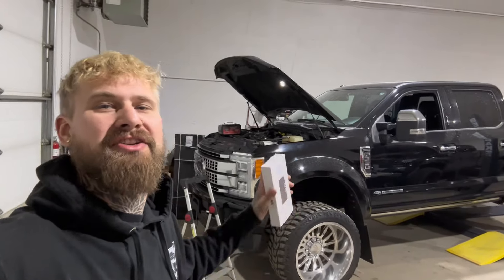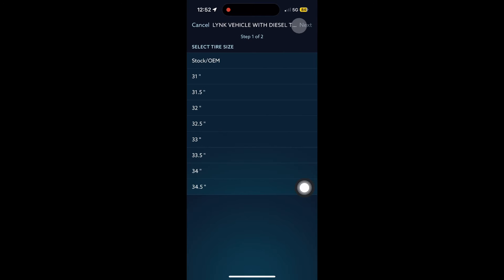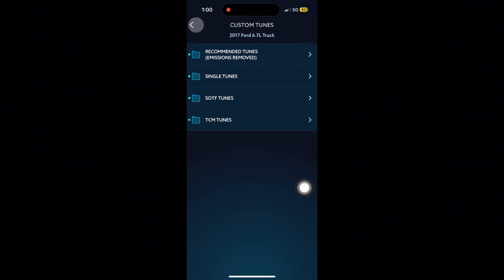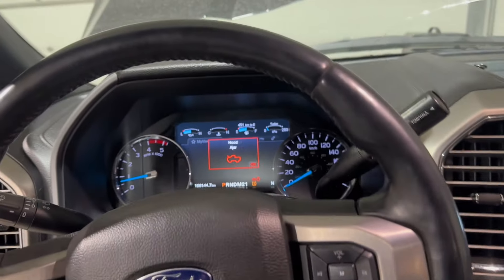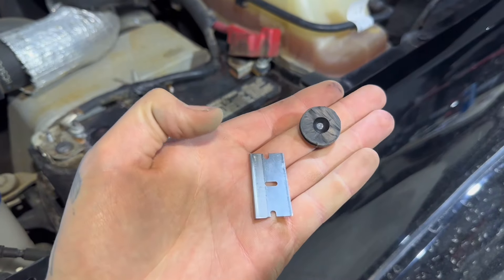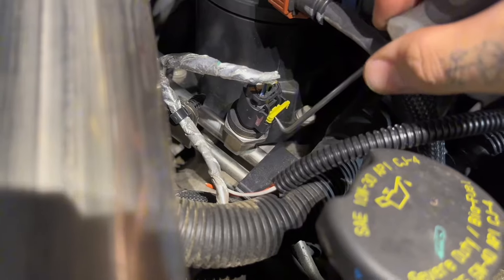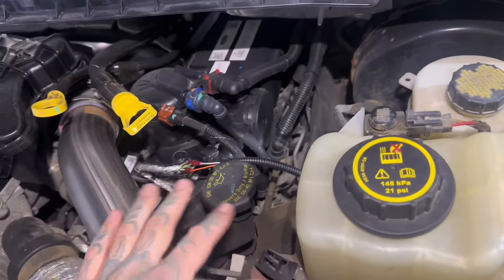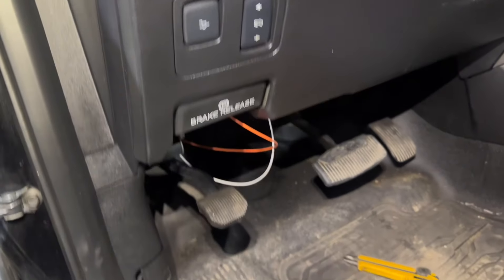How To Tune 6.7 Powerstroke And Install SOTF Switch With EZ Lynk (2011-2019)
How to tune your 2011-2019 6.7 powerstroke at home with the ez lynk tuner from The Diesel Dudes AND install the SOTF switch